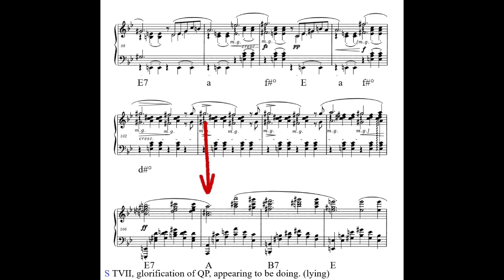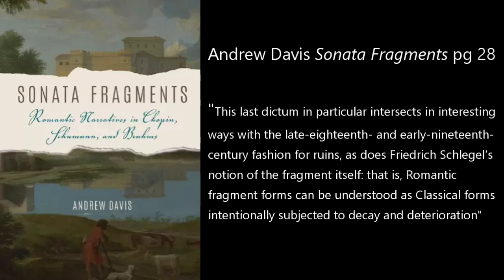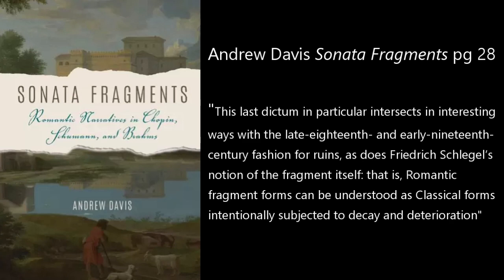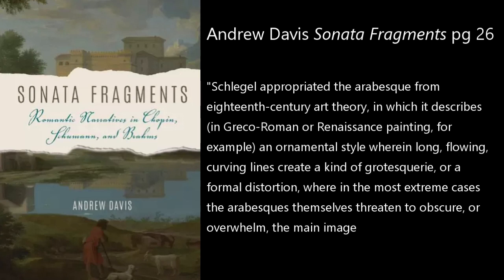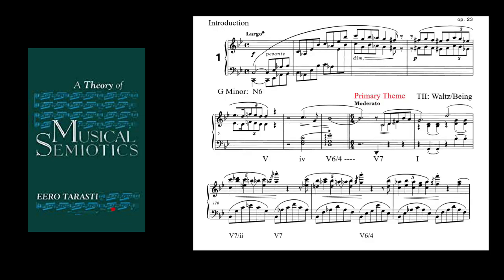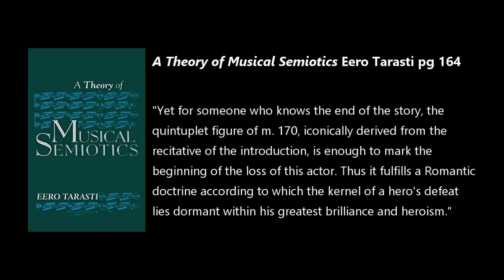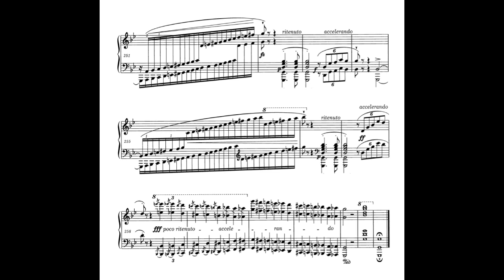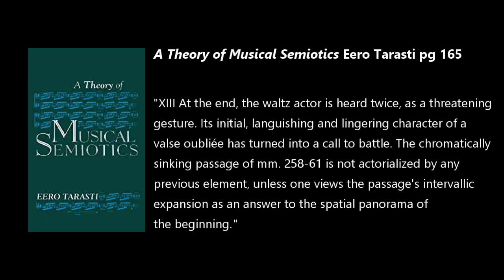In the Ruins of Sonata Form - Part 2 of an Analysis of Chopin's Ballade in G minor op. 23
This video is an analysis of Chopin's first ballade, including a discussion of sonata form using Sonata Theory, semiotic analysis, topical analysis, and narrative analysis.

Part 1 deals with the exposition, part 2 includes the development, recapitulation, and some final thoughts regarding the form.

The pianist is Nelson Goerner playing an 1848 Pleyel Piano

Sources

Books
Elements of Sonata Theory - James Hepokoski and Warren Darcy
The Oxford Handbook of Topic Theory - ed. Danuta Mirka, chapter used Fantasia and Sensibility by Matthew Head
A Theory of Narrative of Analysis - Byron Almen
A Theory of Musical Semiotics - Eero Tarasti
Sonata Fragments - Andrew Davis

Articles
The Topical Vocabulary of the Nineteenth Century by Janice Dickensheets